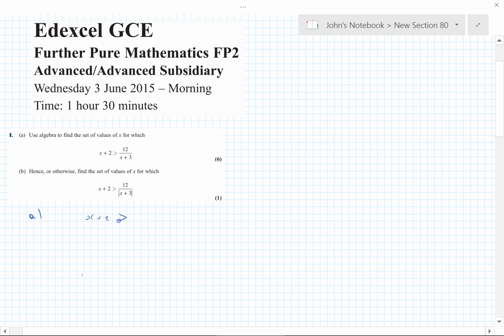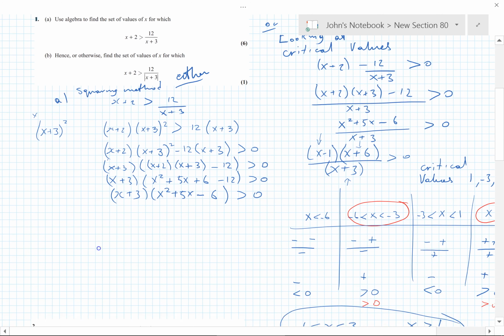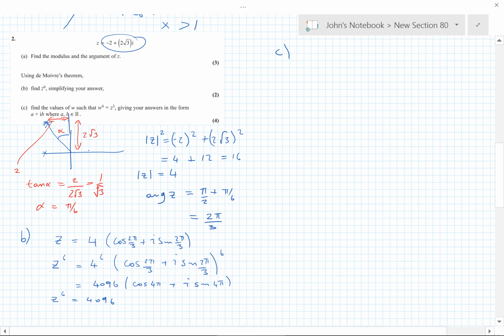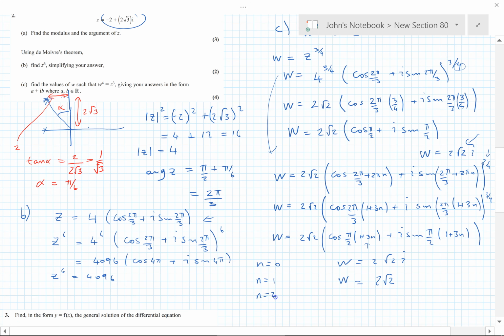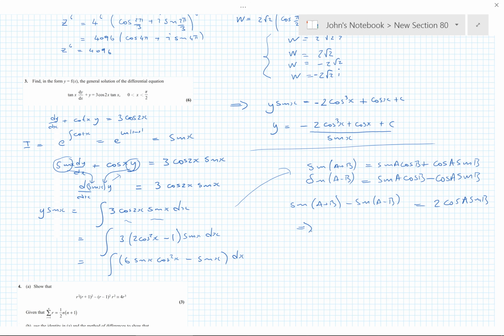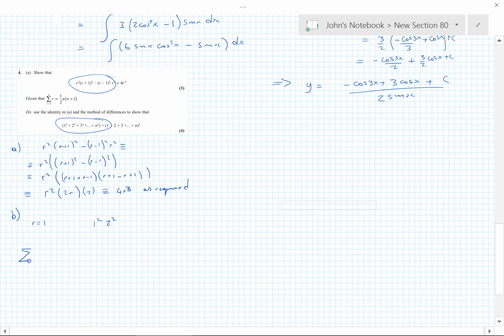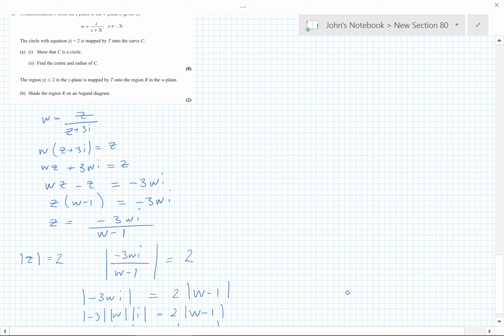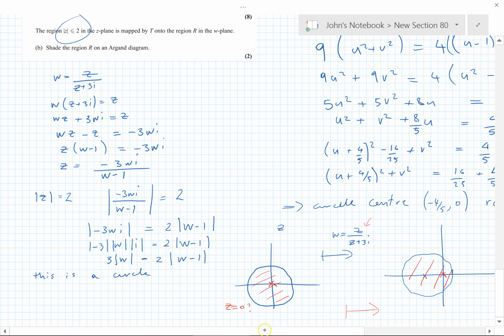FP2 Edexcel June 2015 part 1 qu 1 5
Unfortunately there is an error in the main solution of qu 3. The final answer should be (-2(cosx)^3 + 3cosx +C)/Sinx. The alternative solution is correct.